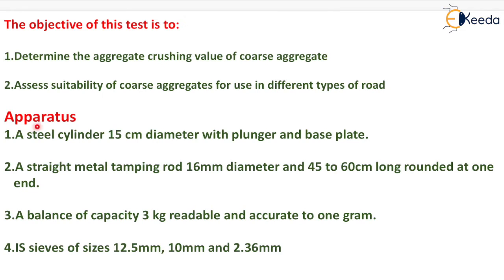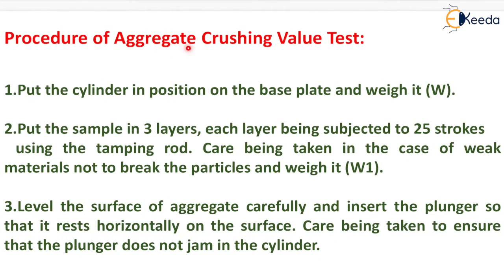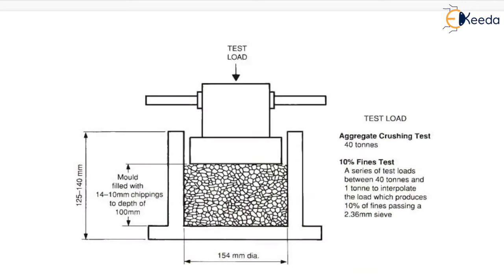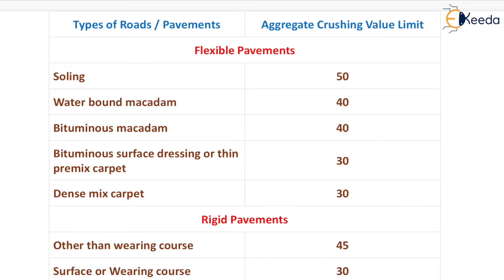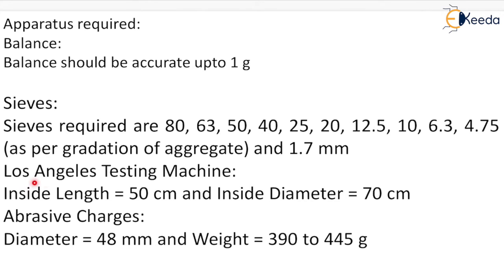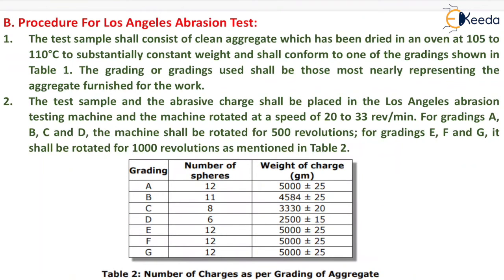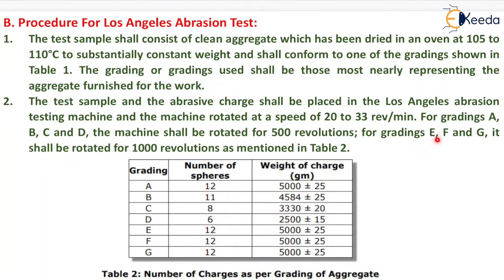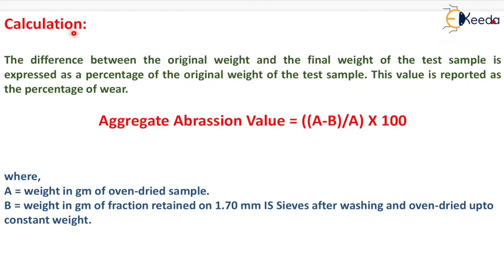Crushing Test - Introduction to Highway Materials - Transportation Engineering GATE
Crushing Test Video Lecture from Introduction to Highway Materials Chapter of Transportation Engineering GATE Subject for all Engineering and GATE Students.